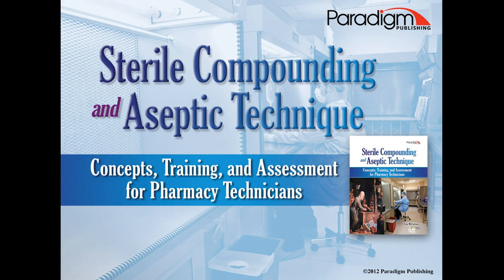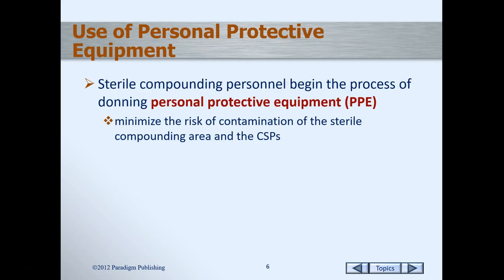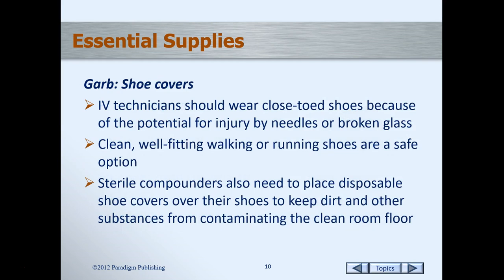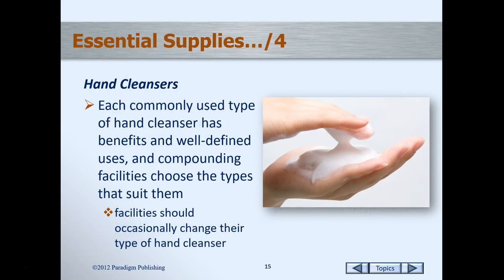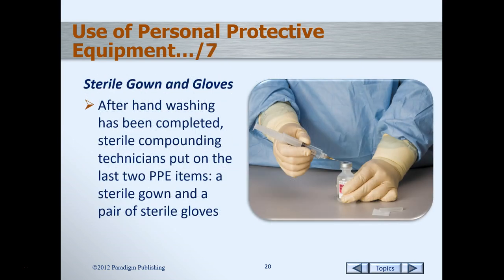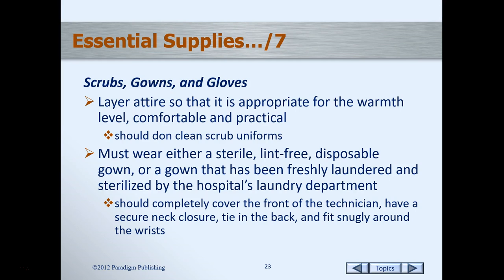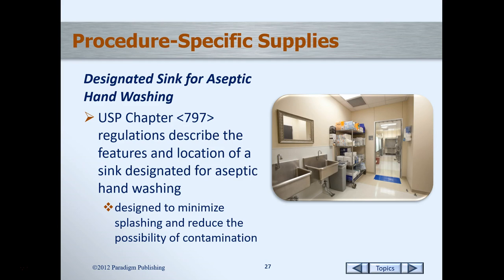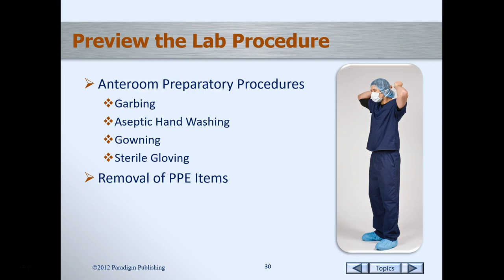PHAR 110 Ch 6 SU19